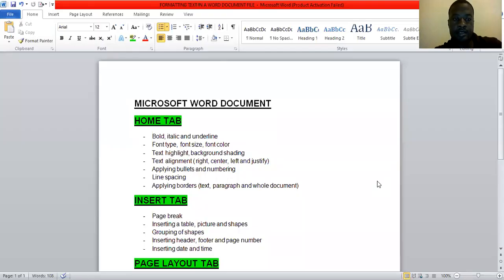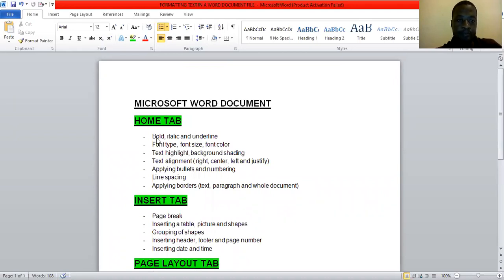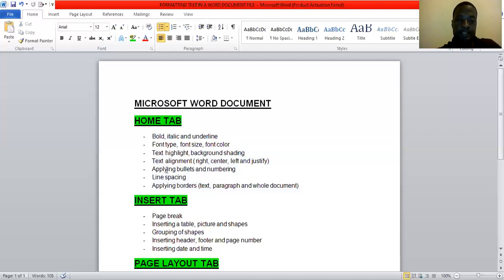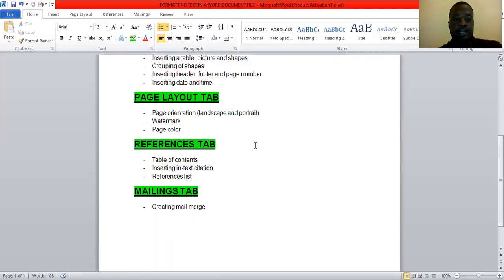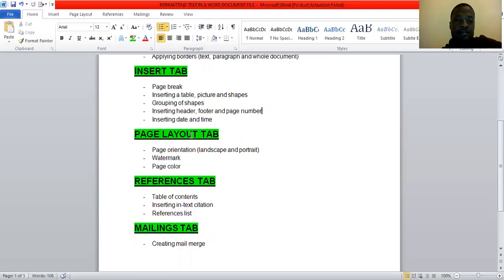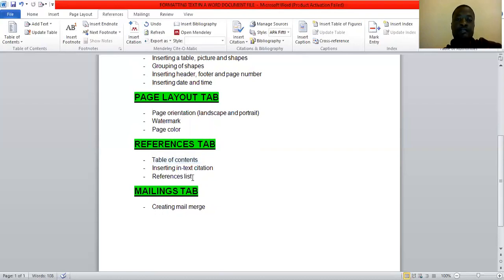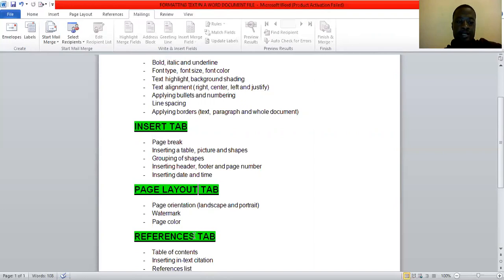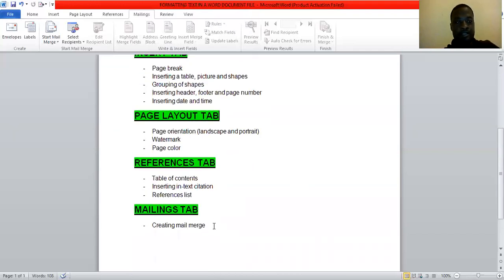MS WORD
This video list everything we did in MS WORD